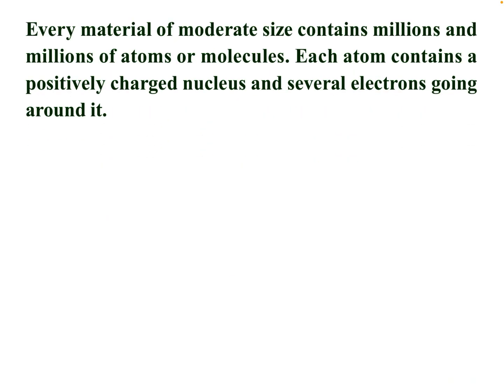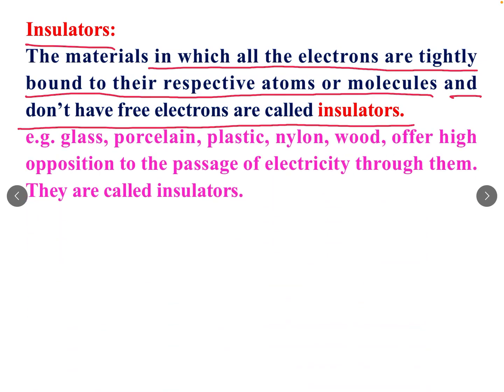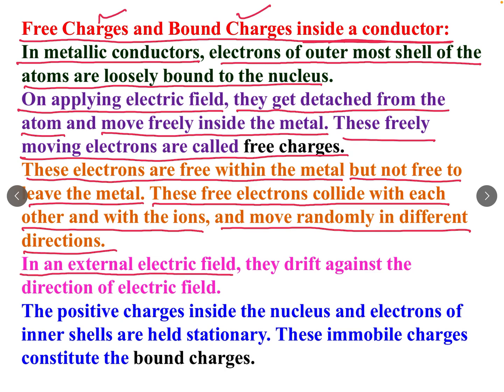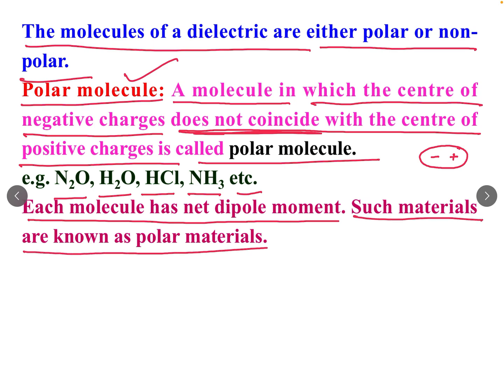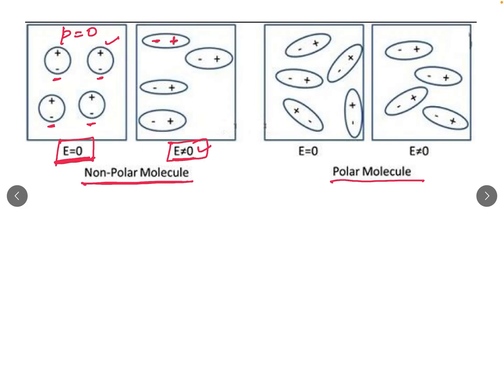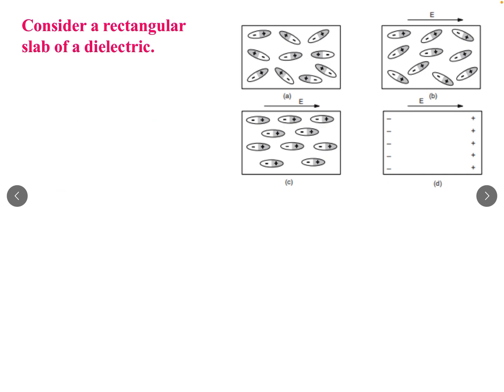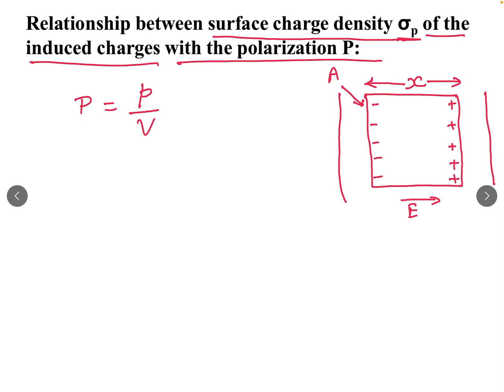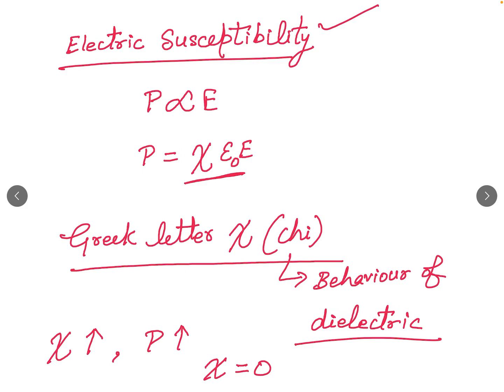Conductors & Insulators, Free & Bound Charges, Dielectrics & Polarisation: Unit-1 Electrostatics 12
12th Class Physics Unit - Electrostatics